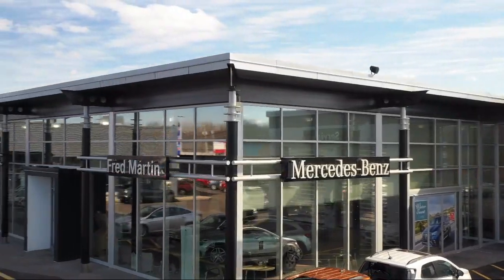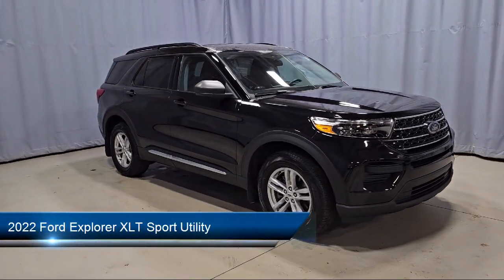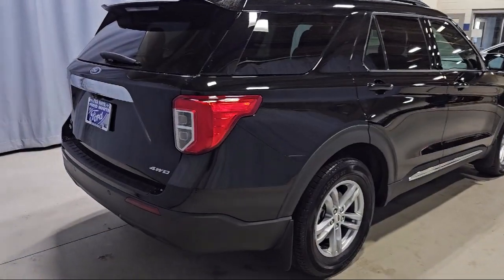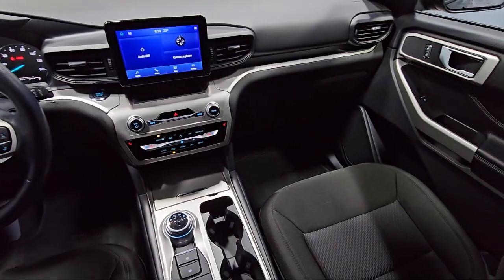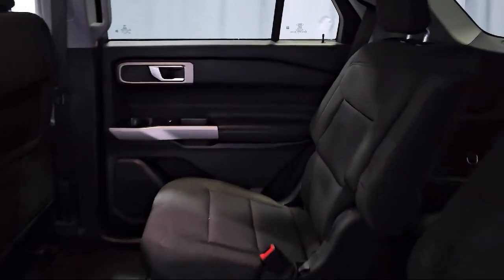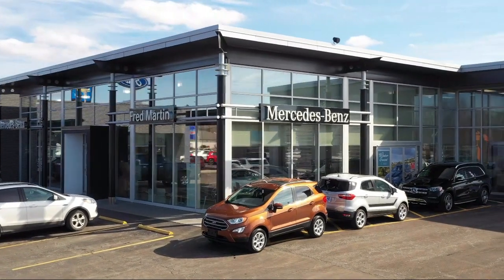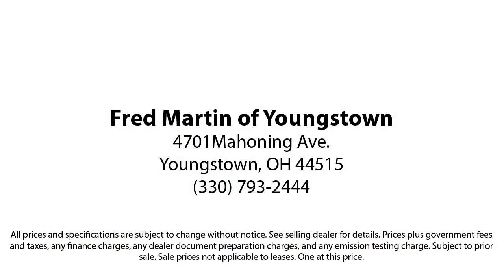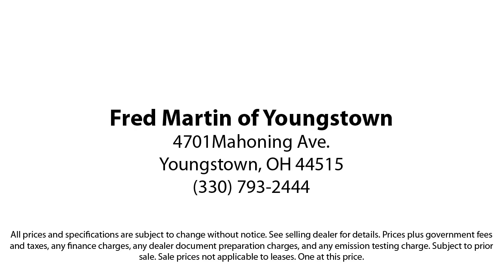2022 Ford Explorer XLT Sport Utility Youngstown New Castle Kent Warren Boardman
2022 Ford Explorer XLT Sport Utility Stock Number: F20961A Vin:1FMSK8DHXNGB92491.